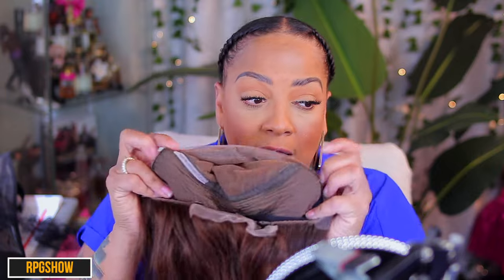BEST Fitted Lace Front Wig! NEVER USE GLUE AGAIN⎟TOTALLY GLUELESS INSTALL EVERYTHING READY TO WEAR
Looking for the best fitted lace front wig that you never need glue for? Check out this tutorial for a totally glueless install that's beginner-friendly and ready to wear! Say goodbye to messy glue and hello to effortless style with this RPGshow wig install.

$100 OFF CODE: APRIL

※ NEW Glueless Fit 2.0 Wig
※ Tinted Transparent Swiss Lace
※ Upgraded Pre-Plucked & Pre-Bleached Hairline
※ Invisible Knots & Real scalp

Wig Details
Ophair010
Cap Construction -13*6 Glueless Swiss Lace Front Wig(200% Density)

WRITE OR SEND US LOVE GIFTS TO:
Muffinismylovers

SOME OF MY FAVORITE SITES